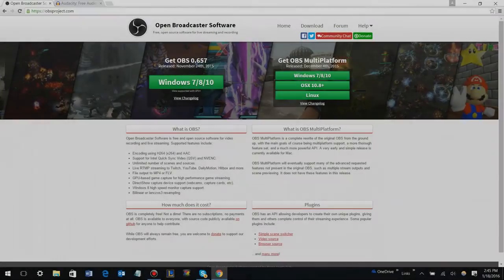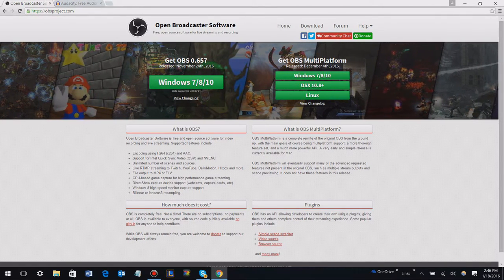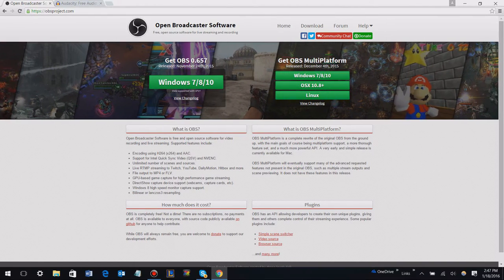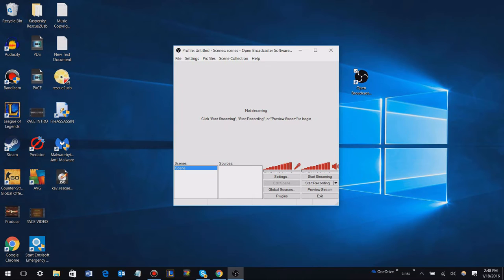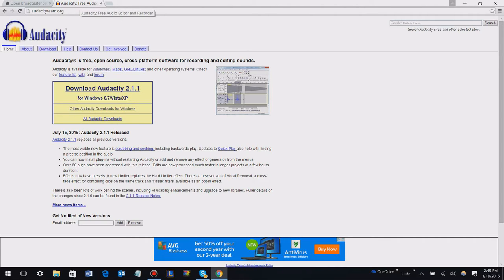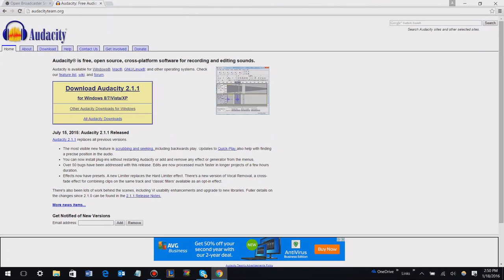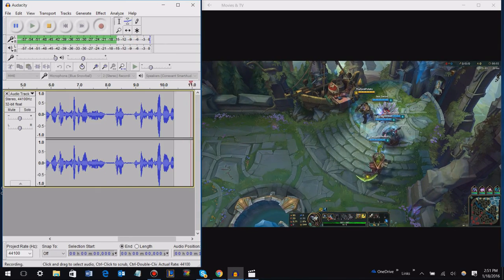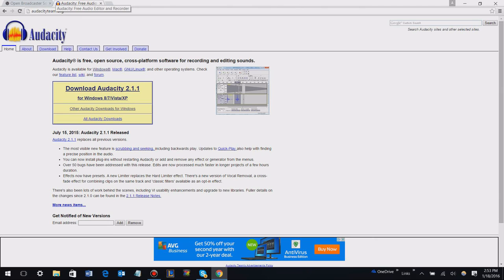HOW TO RECORD LOL - FOR FREE!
Hey guys, I'm back with another Guide/Tutorial video. Today I will be talking about how to record League of Legends, while keeping the price free, and the quality good.